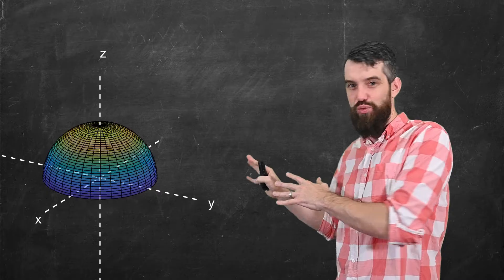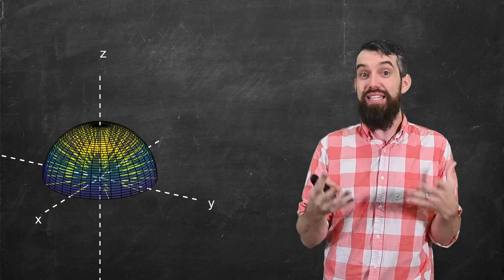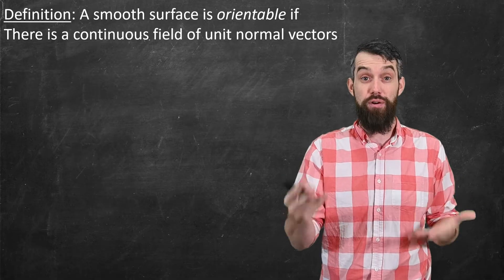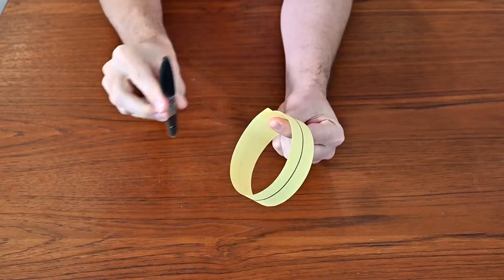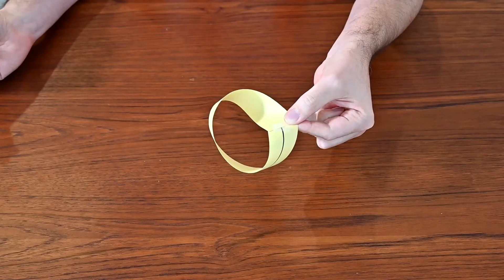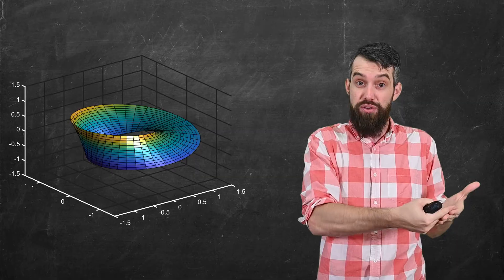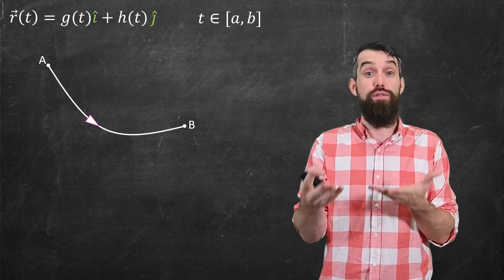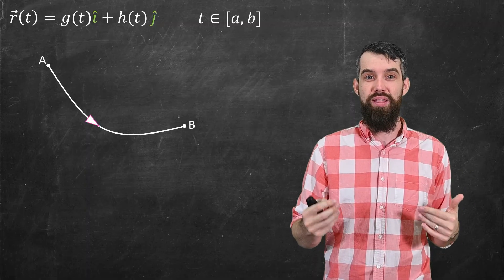Orientable vs Non-Orientable Surfaces and the Mobius Strip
One property that a surface may or may not have is orientability. Loosely, this means it has two distinct sides. For example the surface of a sphere has an inside and an outside, but a Mobius Band only has one side. More specifically, a surface is orientable if we can continuously assign a field of normal vectors, which is like choosing one of the two sides. This is going to be useful for us in Vector Calculus as we will be talking about the flux across a surface from one side to the other, and so we will want to restrict to be talking about orientable surfaces.